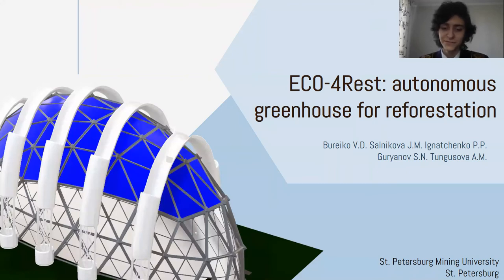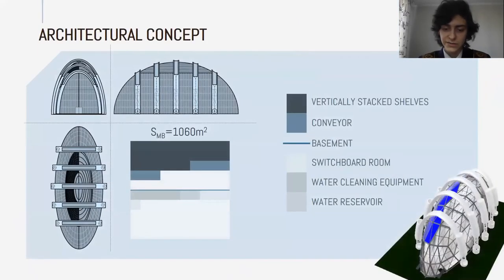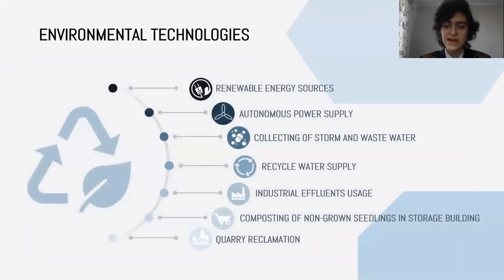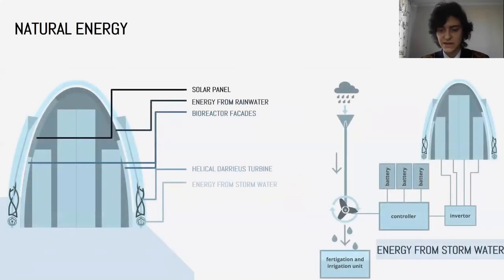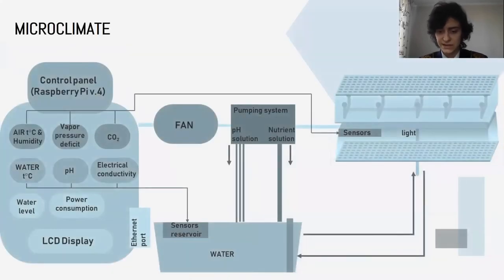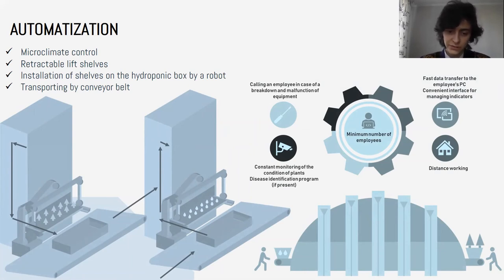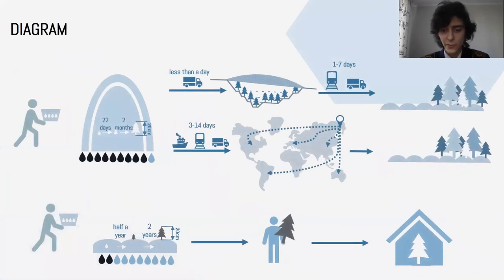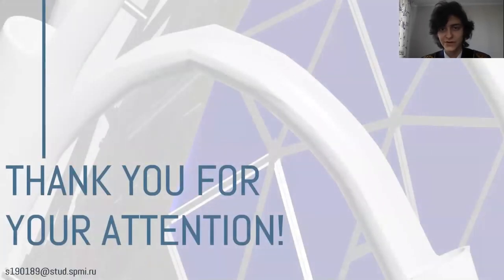ECO-4REST: Autonomous Greenhouse for Reforestation – Vasily Bureiko, St Petersburg Mining University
Forest fires are an urgent problem today. More than 13 million hectares of forest burned each year in Russia. This phenomenon leads to loss of water-protective and climate-regulating functions of forests, loss of biodiversity, reduction of CO2 absorption, soil erosion, etc. Creating an autonomous non-wasteful greenhouse can help to grow large quantities of coniferous and deciduous seedlings. Cultivation under fully controlled conditions can significantly shorten the growing period, and tiered designs allow for a smaller growing area.

Our project includes complexes of structures such as a greenhouse and a 'storage house' united territorially. The greenhouse complex is built in a biomorphic style. The materials used in the construction were selected for their environmental friendliness and the climate of the region. Also, the seedlings are stored on the excavated land of the abandoned quarry. By growing 189,875 seedlings at a time, the project helps reforestation, which will have a beneficial effect on improving air quality.

Architectural concept. The shape of the building resembles an armadillo. This design provides good aerodynamics; because of the lack of a roof, there is no accumulation of precipitation, which eliminates the collapse of the structure. A certain similarity with the geodesic dome suggests simplicity and high speed of construction. In addition to the main building, there is storage for seedlings.

Recycling environmental technologies. Reclamation of open-cast mine. As a place to store seedlings that have already reached the desired parameters, it is proposed to use a quarry that has already been worked out and abandoned. Apparent advantages:
- return to the production cycle of disturbed land.
- use of ready-made transport access approaches.

Recycled water supply systems are closed systems that allow the reuse of industrial wastewater passed the treatment process at closed-cycle treatment facilities.
Apparent advantages:
- discharge of wastewater into water bodies is practically excluded.
- the ability to avoid paying fines for violating environmental legislation.
- removal of nutrients from the water during the cleaning process to reuse them

Use of industrial effluents. Development of treatment facilities complex that includes all stages of water treatment together with the industrial enterprise. Advantages:
- independence from urban water supply networks
-after the purification process, the water can be directed to the needs of the city farm, as well as to the needs of the partner enterprise.

Natural energy. Alternative energy sources were used in the project, well integrated into the greenhouse complex's building structure. A total of 5 types of alternative energy will be used. These are energy from the sun, wind, rainwater, bioreactor facades, energy from stormwater.

Microclimate. For the effective growth of seedlings, we developed a technology to maintain optimal microclimatic conditions. The main parameters that affect the growth of spruce seedlings are the temperature of air (about 6-10℃), light, fertilizers, pH of water, the concentration of CO2, air humidity, and electrical conductivity of water.

To regulate all these parameters without a human presence there are a water and air condition measuring system, control relays to modulate lights, air exhaust fan, humidifier. Besides, there are pumps to dispense specific volumes of solutions and automatically adjust water to target pH range by dispensing acid/base solutions, and target electrical conductivity range by dispensing nutrient solutions; timers to schedule grow lights and air exhaust; configure dashboards with gauges, graphs, camera feed, and other widgets to view all relevant data on a single page.

Automatization. The project aimed to create a fully automated complex that could be controlled remotely. When the "pick up" operation is selected, the conveyor is started first, on which the dedicated robot then places the crates of nutrient water. The boxes are equally spaced apart and move at a constant speed, stopping only in front of the unit from which the shelves are removed. Each unit has a second type of robot that can monitor the correct positioning of the crate on the conveyor belt. If everything is correct, the shelf with the seedlings is placed in the nutrient water box and transported to the greenhouse exit by conveyor belt. There they are picked up by the movers, and then taken to the 'storage house'.

We hope that our autonomous non-wasteful greenhouse will help to grow large quantities of coniferous and deciduous seedlings in a short period for reforestation.